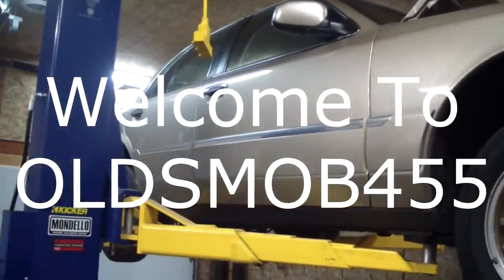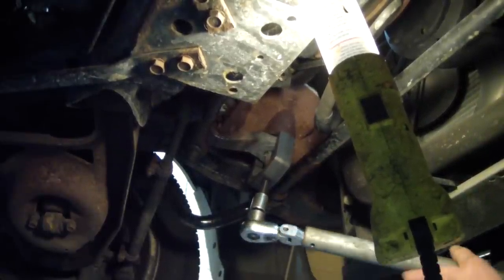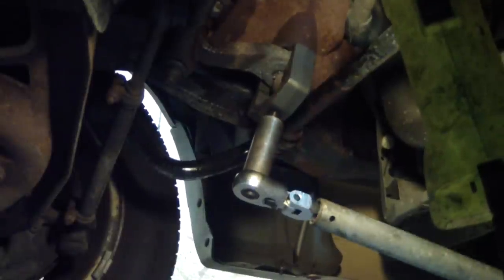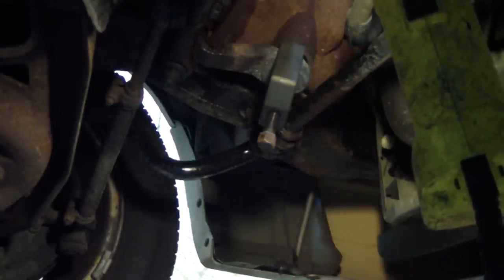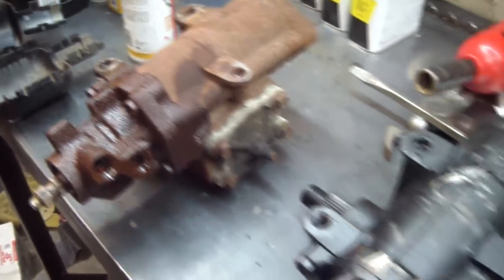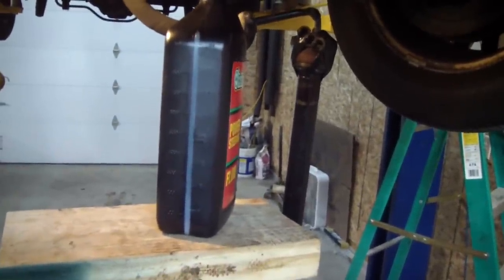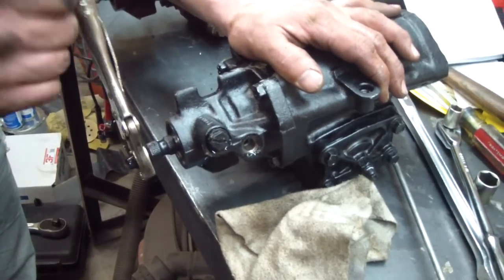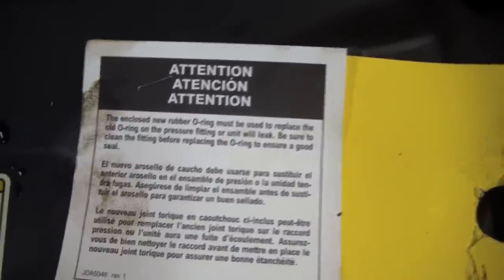1995 - 2002 Grand Marquis or Crown Victoria Steering Gearbox Change or replacement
A short video on how we replaced a power steering gear box on a 2000 Grand Marquis car. This car will most likely need a alignment after this process.  This process might be similar for many other vehicles. This is not a instructional video.